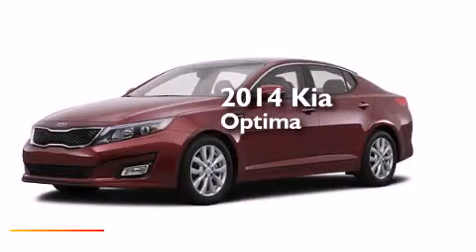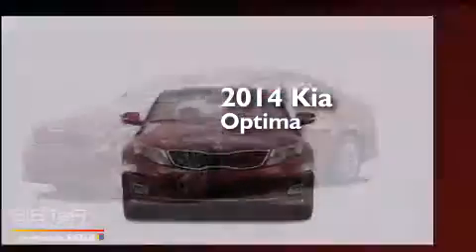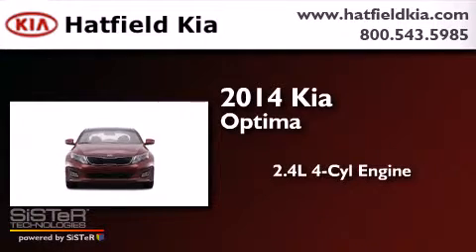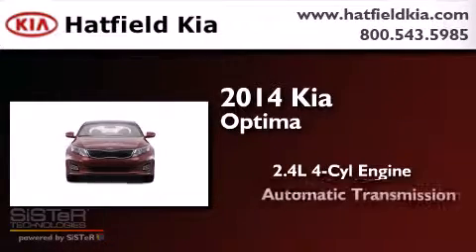2014 Kia Optima Columbus OH 43228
We've been honored to serve the Columbus OH area , we promise that your experience at our dealership will exceed your expectations ! Year : 2014 Make : Kia Model : Optima Engine : 2.4L I-4 cyl Trans . : 6 speed automatic Exterior : Metal Bronze Interior : Beige Hatfield Kia 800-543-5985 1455 Auto Mall DriveColumbus Columbus , OH 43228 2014 Kia Optima Columbus OH